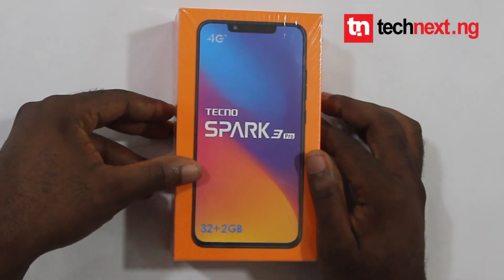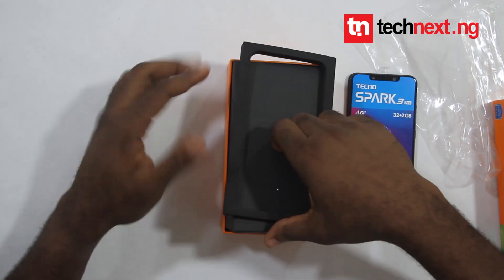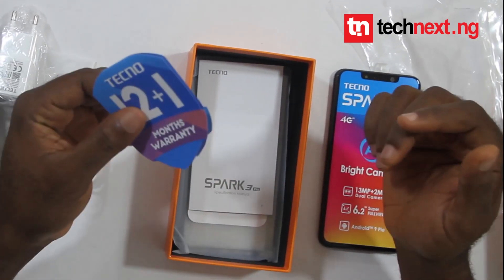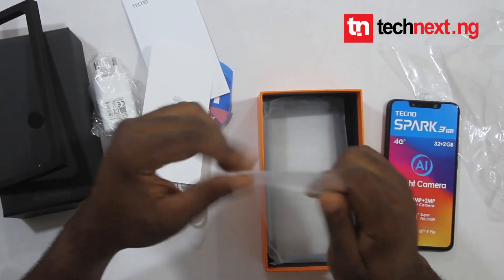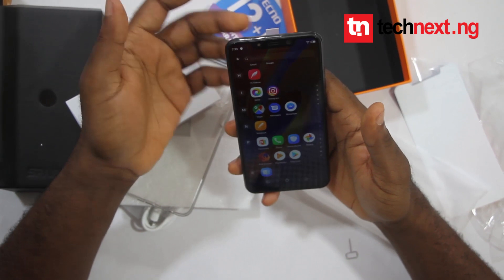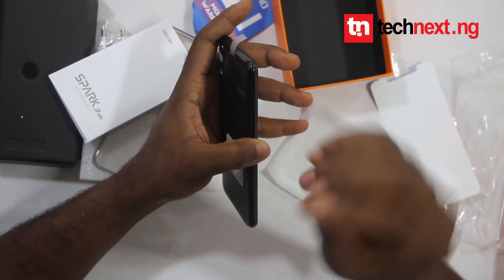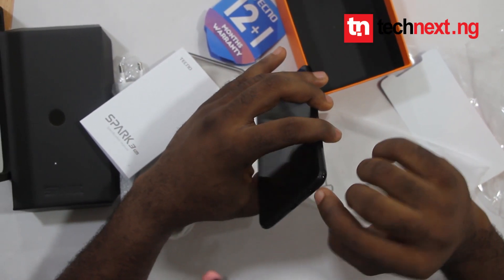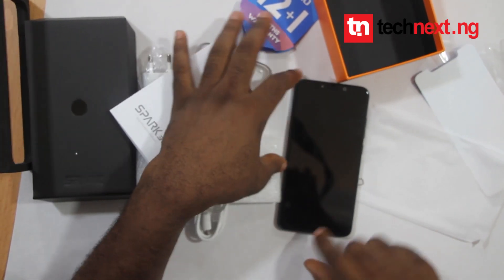TECNO Spark 3 Pro Unboxing by Technext.ng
If you are an ardent fan of the Tecno Spark and Spark Plus series, We are pleased to share with you a review of another piece by the mobile manufacturer; Tecno Spark 3 Pro by Famous Ehichioya